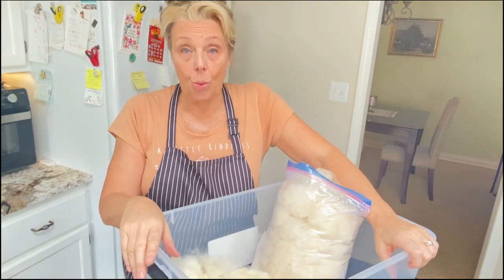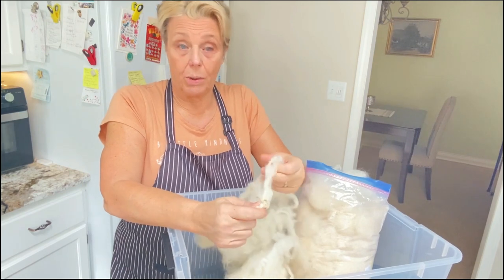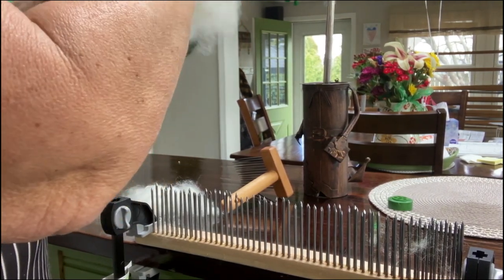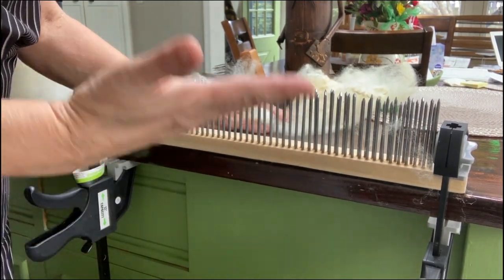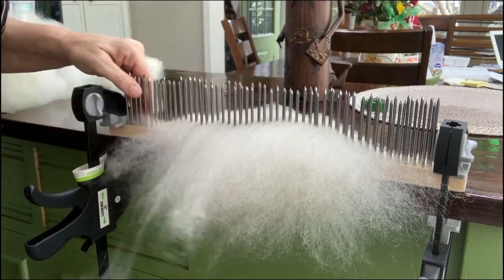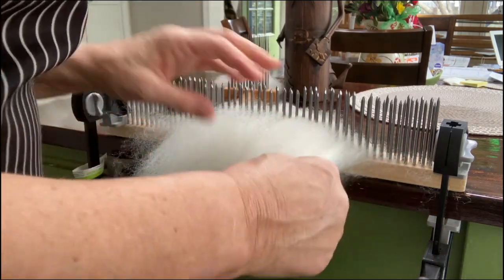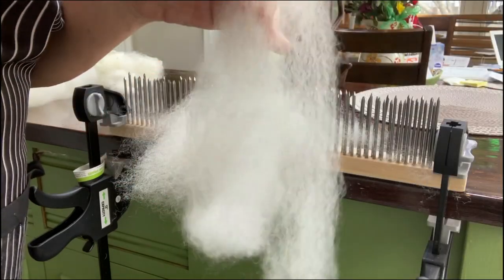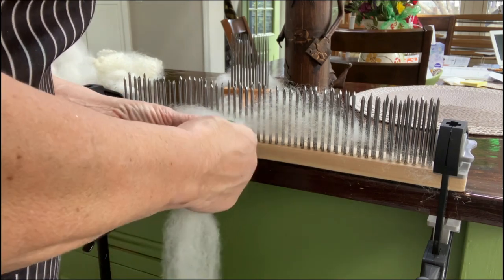Hackling Coopworth Sheep Fleece for Spinning Yarn: A Step-by-Step Guide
In this video, I'll be taking you through the process of hackling Coopworth sheep fleece to prepare it for spinning into yarn. If you're a fiber enthusiast or just curious about the process, then you won't want to miss this!

I'll show you step-by-step how to prepare the fleece by hackling it, which involves separating and aligning the fibers.

By the end of this video, you'll have a good understanding of how to hackle Coopworth (or any) sheep fleece and why it's an important step in the yarn-making process. Whether you're an experienced spinner or a beginner, this video has something for everyone.

So, sit back, relax, and enjoy learning about the fascinating world of fiber arts!